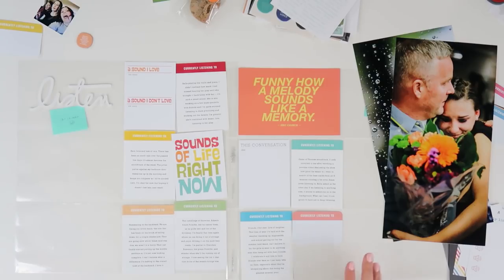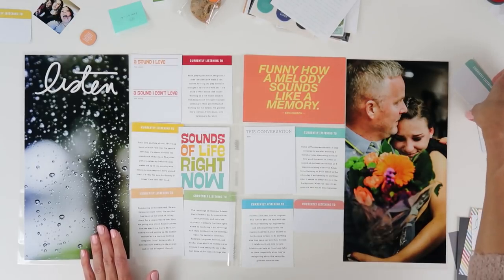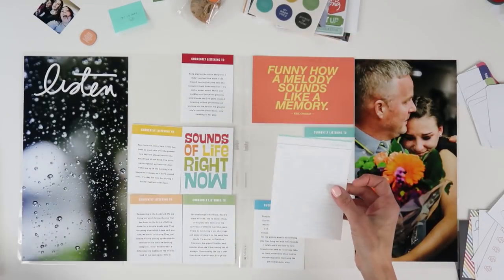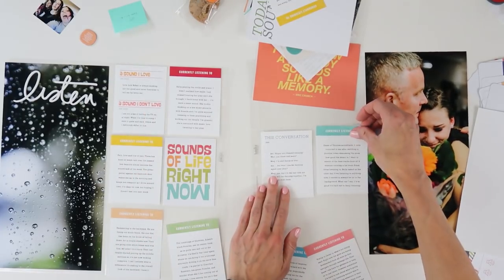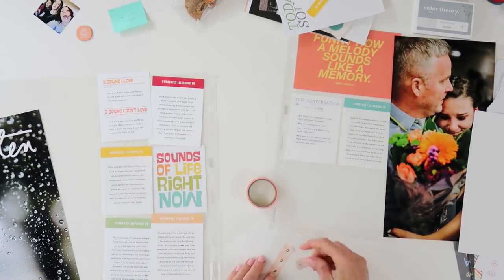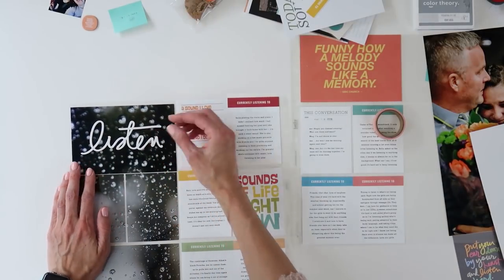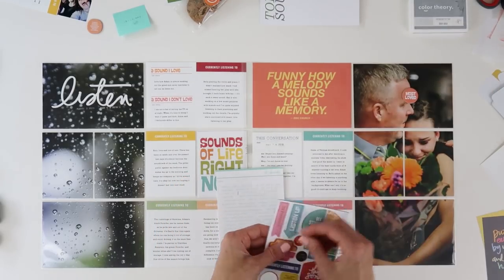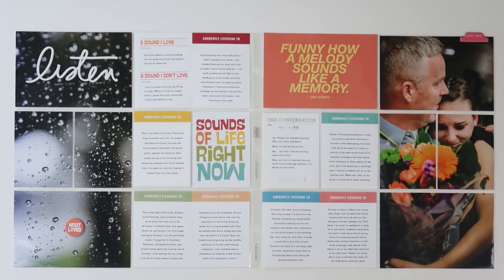Project Life® Process Video 2019 | Week 20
• Becky Higgins Photo Pocket Pages - Big Pack of Design A (60 Pages)
[ Amazon US ]

[ Amazon US ]

• EK Success E5400049 Small Precision Scissors 5-
[ Amazon US ]

• 1 Canoe 2 - Hazelwood Collection - Rotary Date Stamp - Floral

• Scrapbook Adhesives by 3L 01640-MP 3L Scrapbook Adhesives E-Z Dots Runner Repositionable Adhesive Dispenser, 49' - Set of 6
[ Amazon US ]

[ Amazon US ]

• Paper Mate InkJoy Gel Pen, Fine Point, Black
[ Amazon US ]

• Paper Mate InkJoy Gel Pens, Fine Point, Black, 4 Count
[ Amazon US ]

[ Amazon US ]

• Epson Artisan 1430 Wireless Color Wide-Format Inkjet Printer (C11CB53201)
[ Amazon US ]